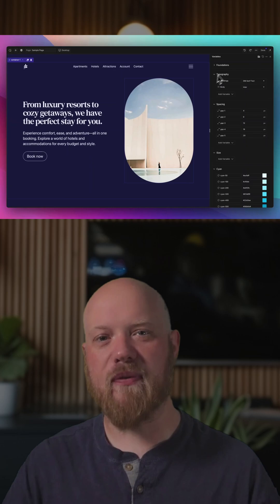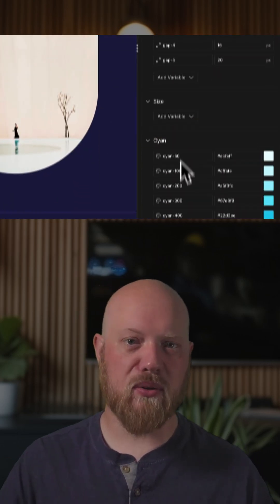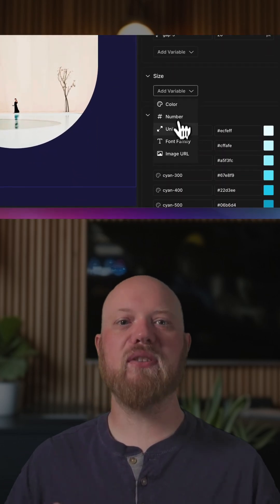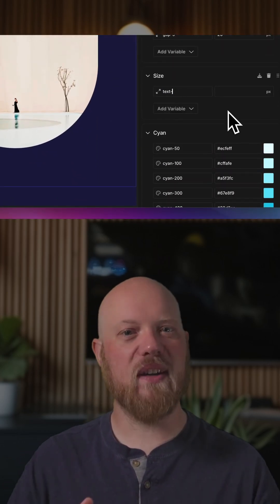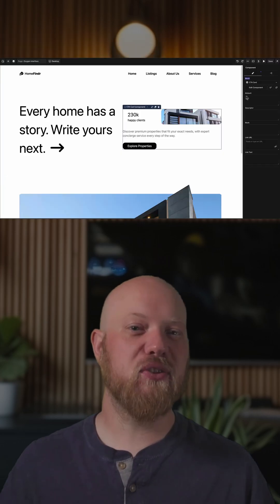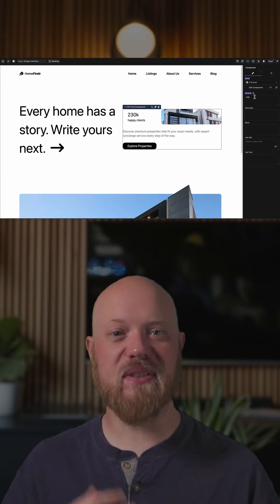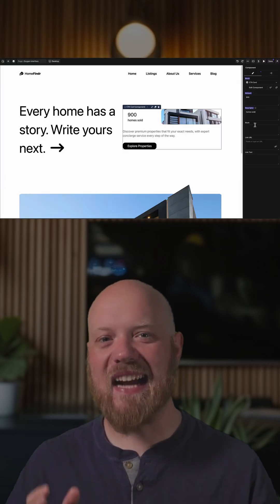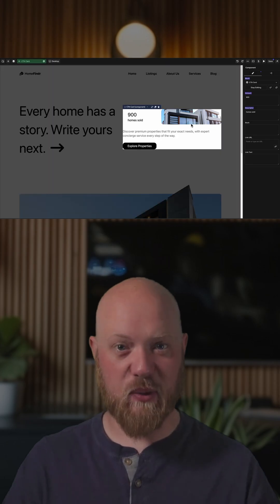Oxygen Builder: Building with Fundamentals First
Elijah explains why the Oxygen Builder focuses on building with fundamentals rather than pre-made elements.

🔥 Oxygen is developer-focused, gives you the ultimate flexibility to decide how to do things, and allows you to use just what you need. We give you the tools to build incredible websites using Oxygen!